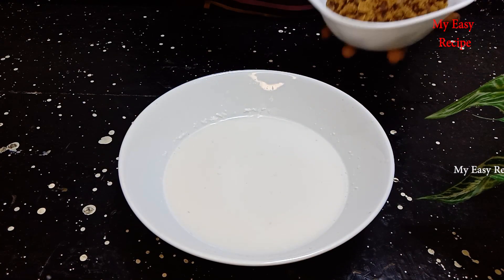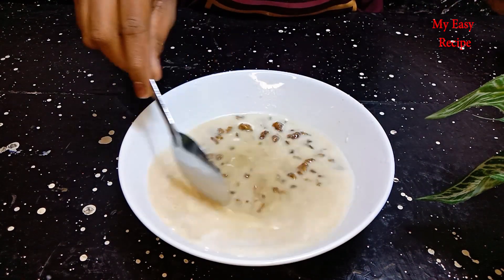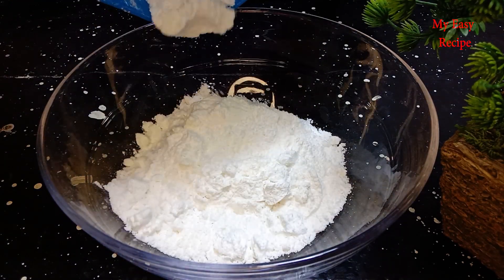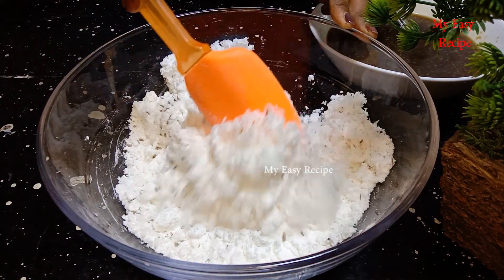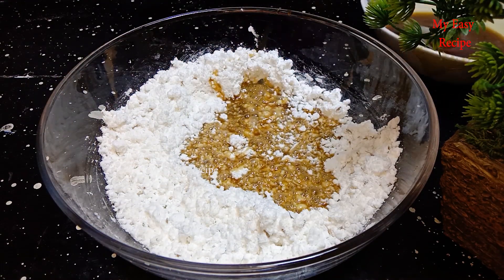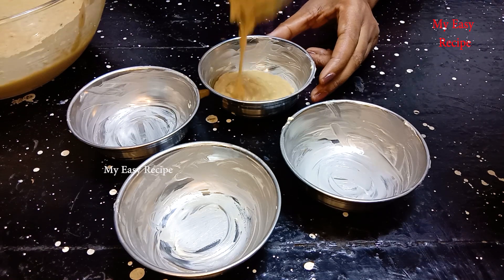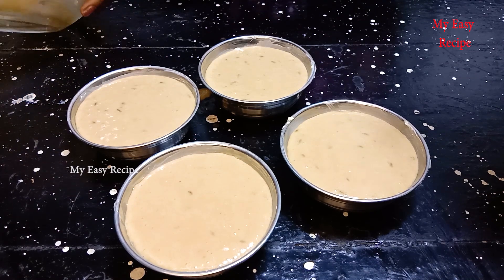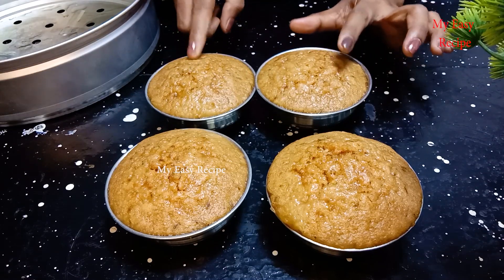පිපෙන කල් බලන් ඉන්න ඔනි නැ ක්ෂණිකව හදා ගන්න පුළුවන් 👌 | hal piti wandu | hakuru wandu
wandu recipe sri lanka

පාන් පිටි කැම වලට කැමති නැති අයට මේ වන්ඩු හදලා බලන්න පුළුවන්

හාල් පිටි 200g
හකුරු 150g
පොල් කිරි 150ml
ලුණු තේ හැදි 1/8
සුදුරු මේස හැන්දක්
බෙකින් සොඩා තේ හැදි 1/4
බෙකින් පවුඩර් තේ හැන්දක්
පොල් 80g